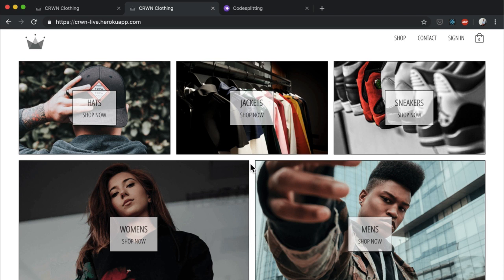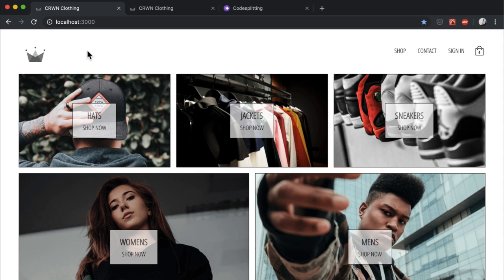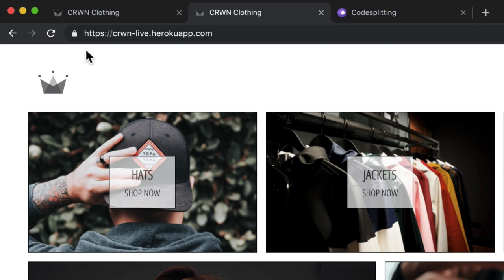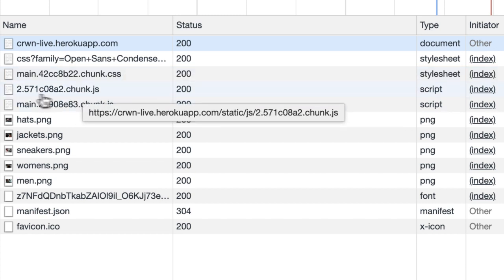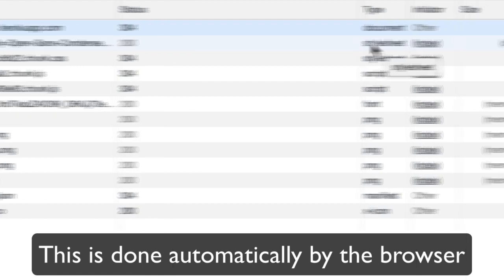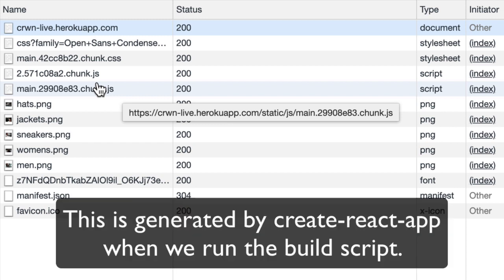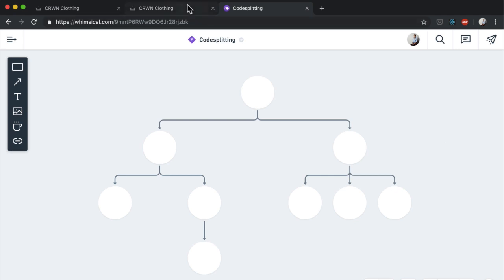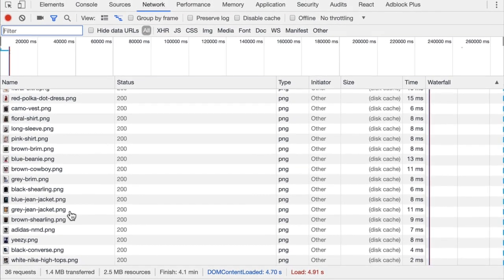26. React Performance (1-5)(1)